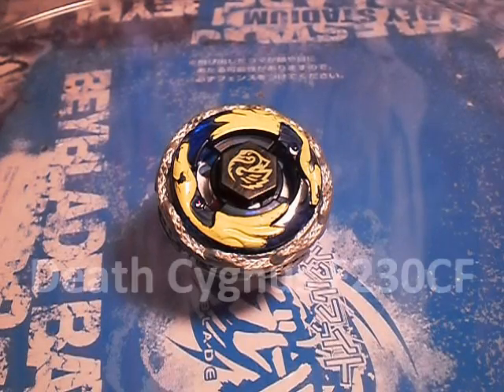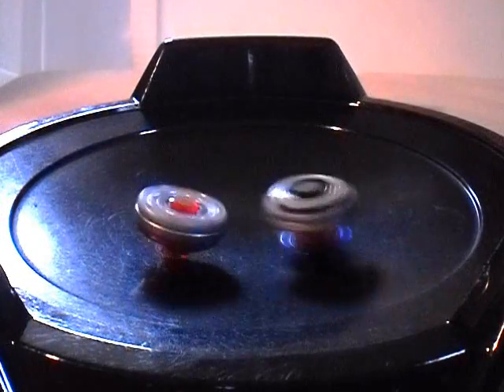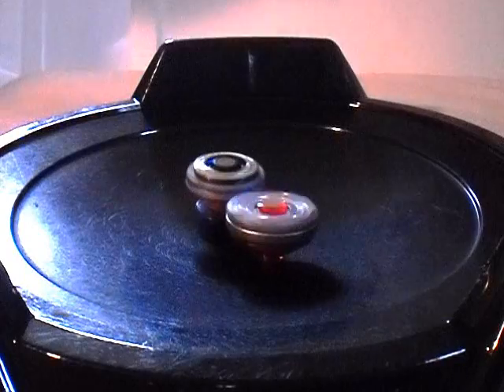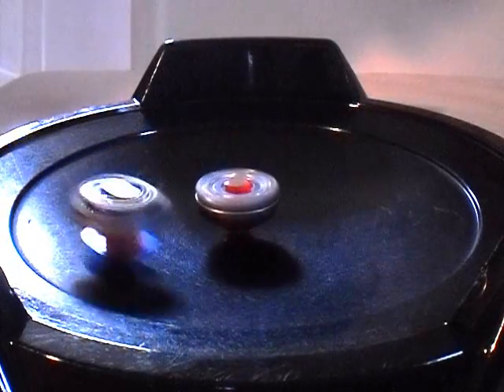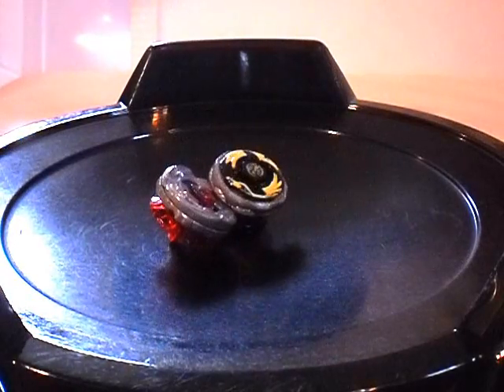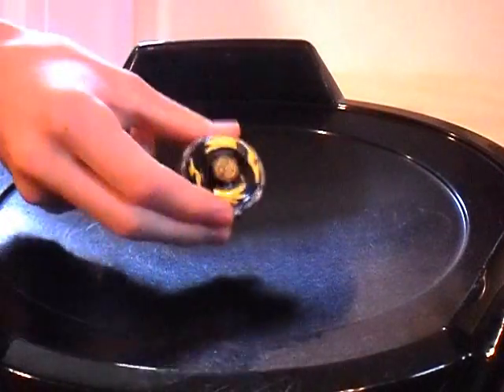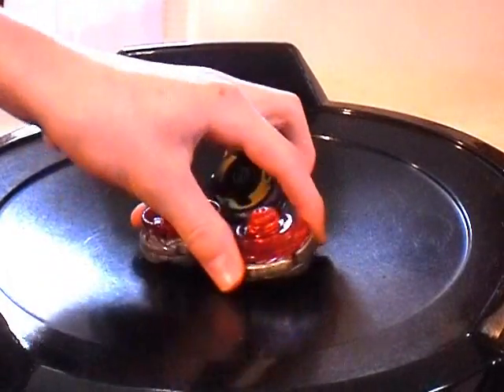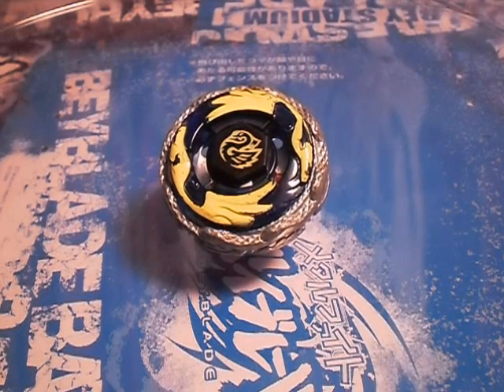Death Cygnus F230CF - "The Dragon SLayer"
Video testing for Death Cygnus F230CF